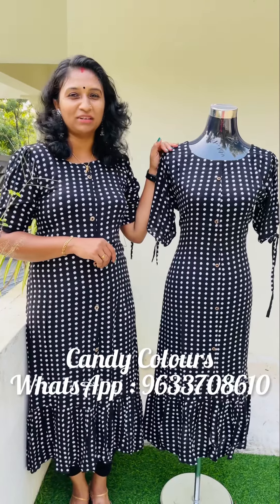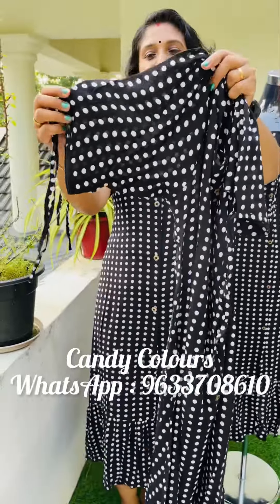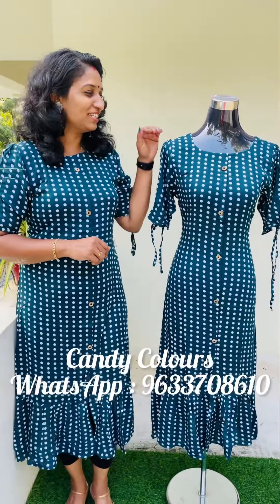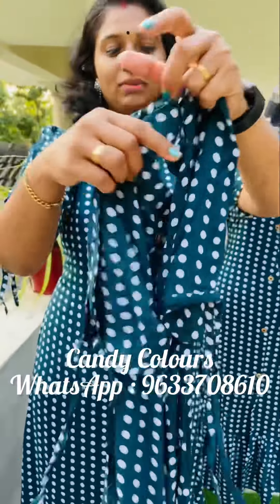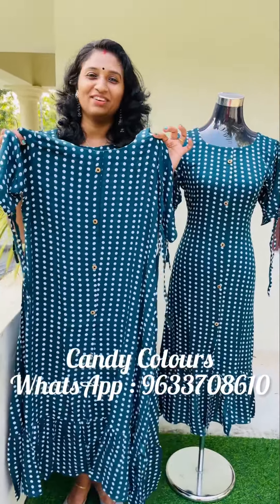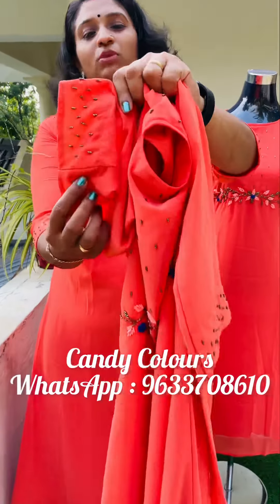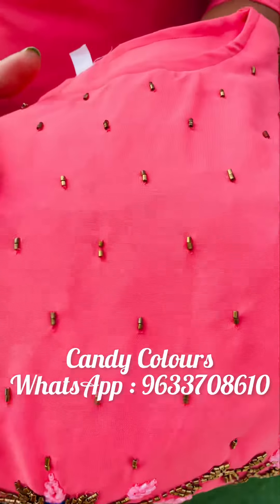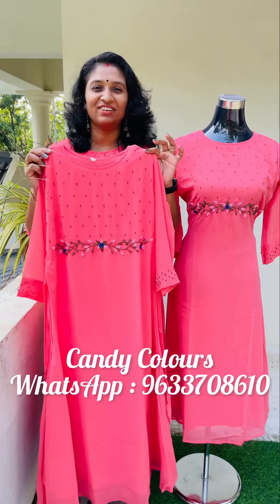Wrinkle Rayon Tops & Georgette HandWorked Tops# For More Details Pls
🌿Wrinkle Rayon Daily Wear Kurti 🌿
Georgette  HandWorked Tops

🌿Price : 580🌿

Georgette HandWorked Tops

Size : Medium,Large,XL ,XXL,3XL

Price   :  700